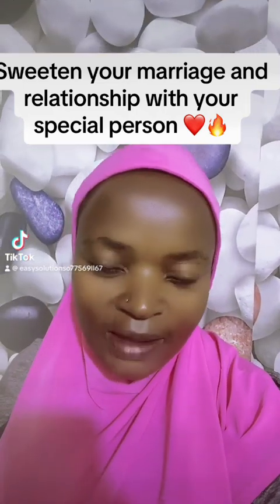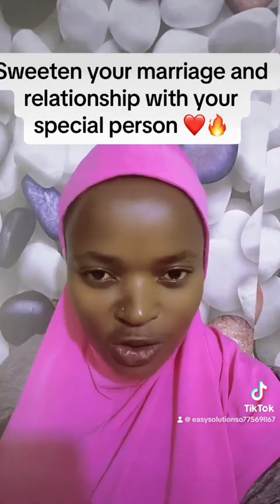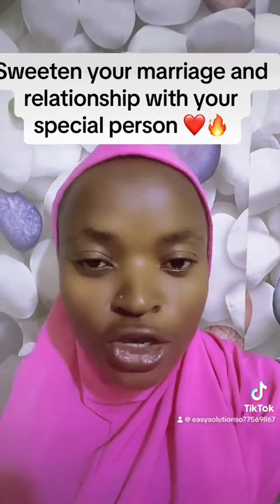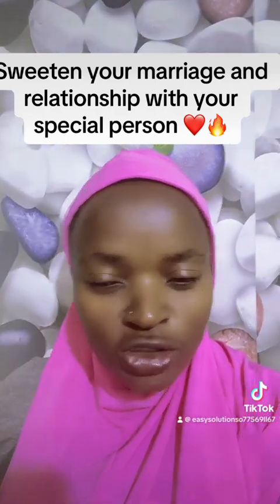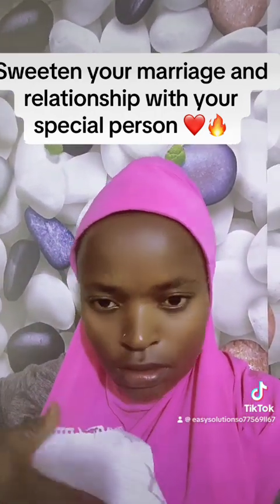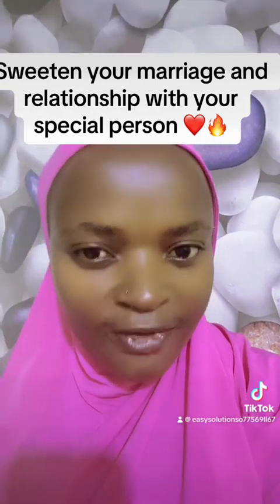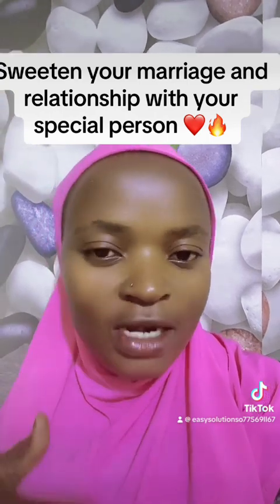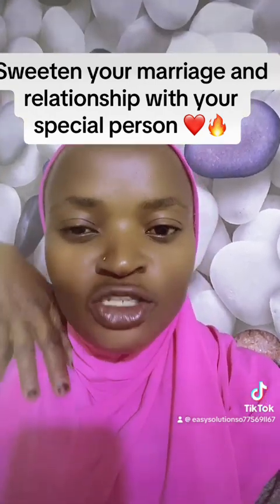Your special person will go crazy for you